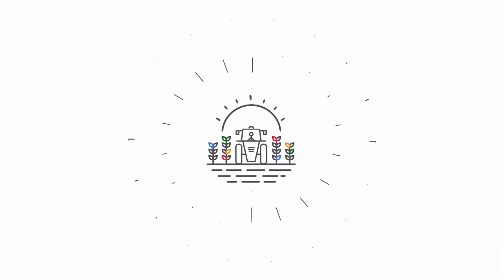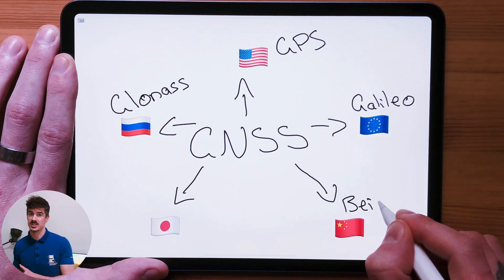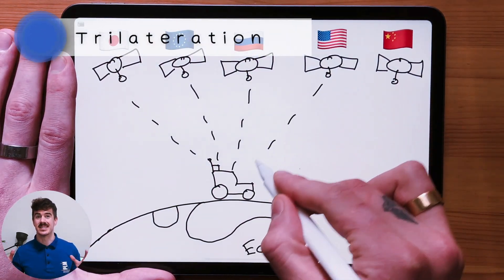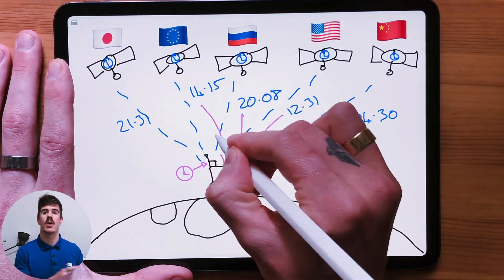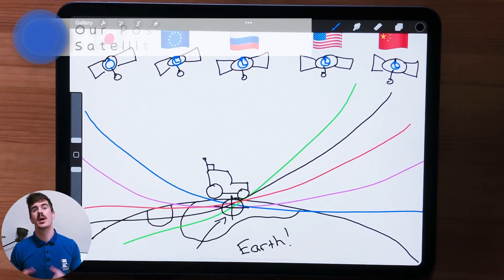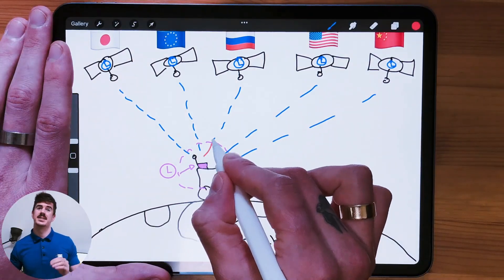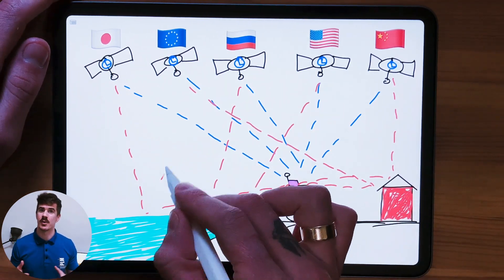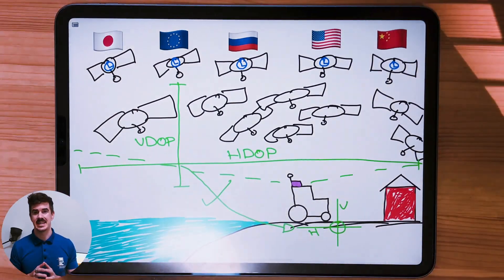Precision Agriculture Fundamentals - Basic Principles of GNSS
Video Chapters:
00:00 - Intro
00:40 - What is GNSS?
01:48 - How Does GNSS Work?
02:12 - How is Our Position Calculated?
03:52 - GNSS Error
05:11 - Determining Position Accuracy

Precision Agriculture is all about managing spatial variability. Back in the day this was done manually. Yes!... Manually measuring out block by block of land and creating your ‘Management Zones’.

Well, thankfully today things are a lot different since GNSS was introduced to Farming and its now a core pillar in any Precision strategy. It truly does remarkable things for Farmers.

In this video Matt takes you through what comprises GNSS positioning. Including the constellations used, how you get a position and the reasoning behind its accuracy.

Understanding GNSS and how it works helps with any scenario involving your equipment accuracy - diagnostics, purchase decisions and its capabilities.

❓ Any questions? Always happy to answer! Throw them in the comments and we’ll get back to you ASAP.